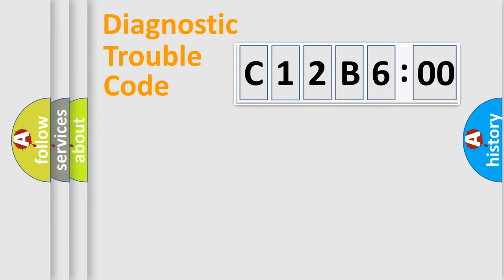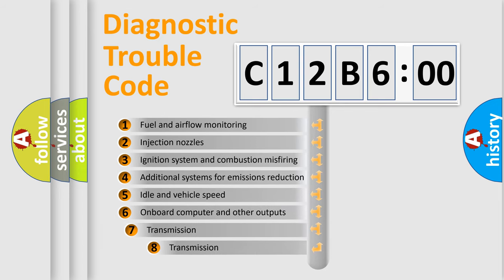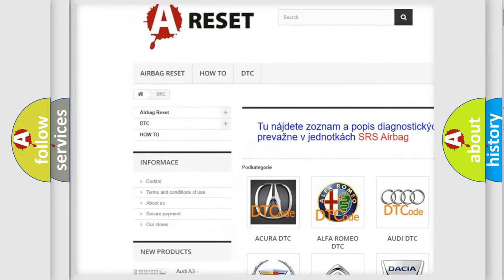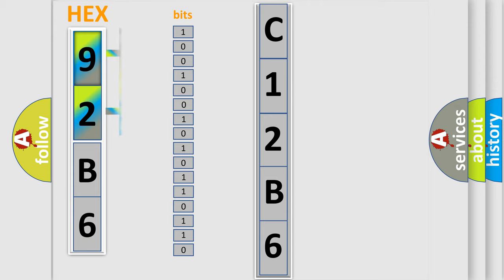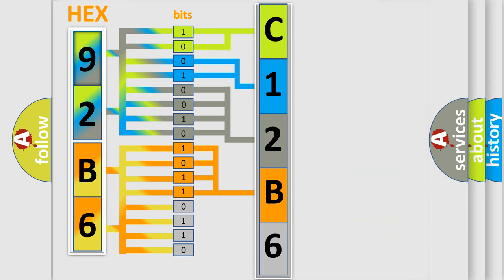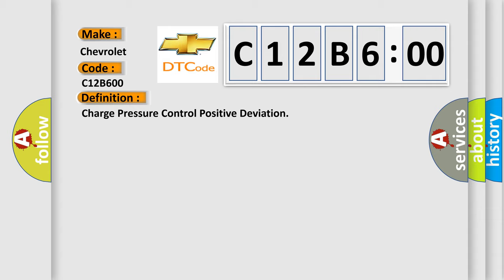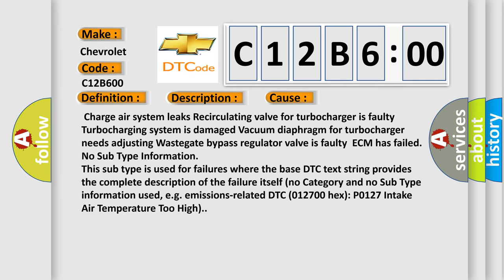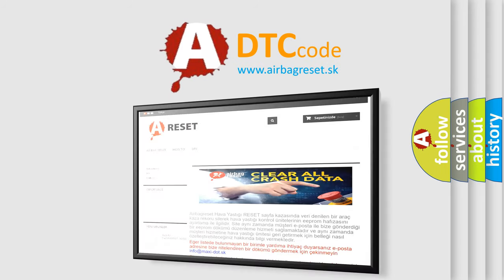DTC Chevrolet C12B6-00 Short Explanation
Contents:
0:21 Basic DTC analysis according to OBD2 protocol standard.
1:48 Insight into programming
2:58 A diagnostically understandable description of the Diagnostic Trouble Code
3:05 Basic error definition

Make:
Chevrolet
Code:
C12B6 00
Definition:
Charge Pressure Control Positive Deviation
Description:
Engine started,battery voltage at least 11.5v,all electrical components off,ground connections between engine and chassis well connected,coolant temperature at least 80-degrees Celicius.The ECM detected deviation from the normal operating parameters of the charge pressure sensor.
Cause:
 Charge air system leaks Recirculating valve for turbocharger is faulty Turbocharging system is damaged Vacuum diaphragm for turbocharger needs adjusting Wastegate bypass regulator valve is faultyECM has failed
Failure Type: